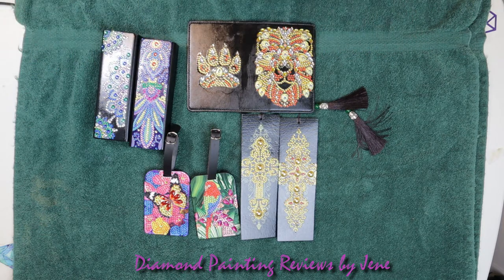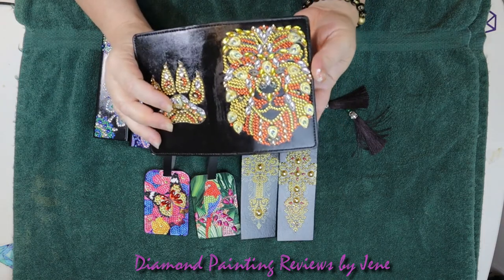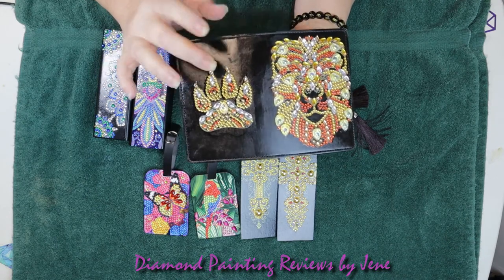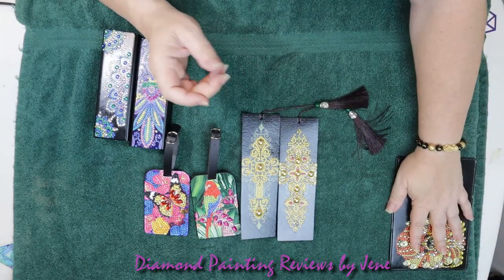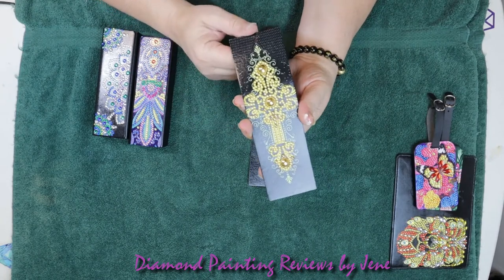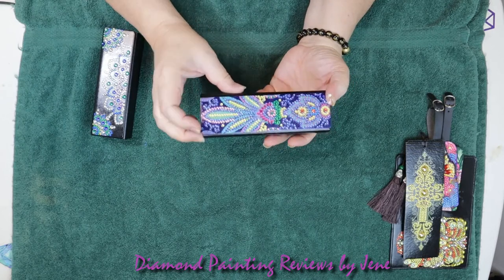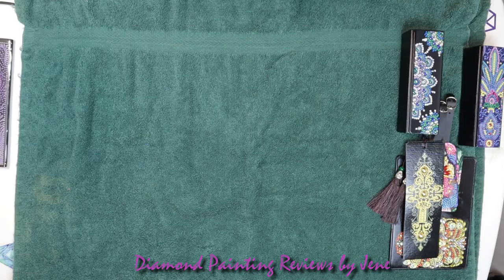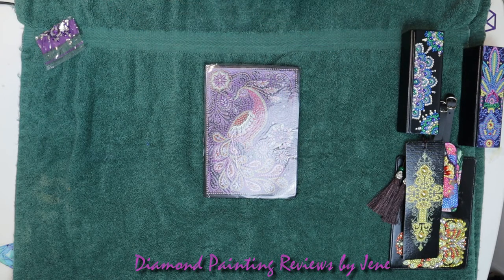Unbagging Post Review Craftsy Arts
This link comes from Diamond Painting Dog Dad and will give the Dog Dad a kick back but most importantly, you get the savings :)

Etsy Store:

My Favourites

Jene Metzener
c/o:  Enns Brothers
310-400 Fort Whyte Way
Oak Bluff, Manitoba, Canada
R4G 0B1